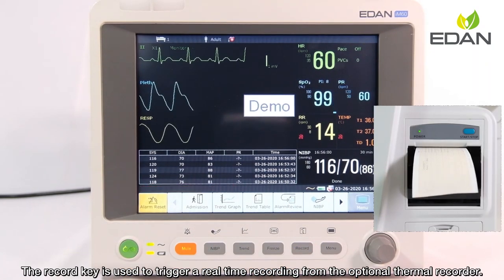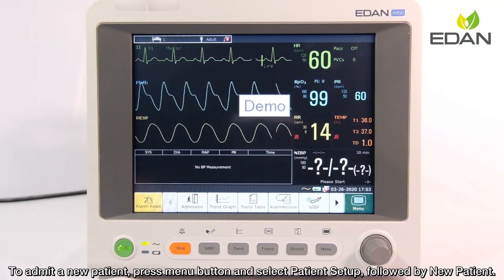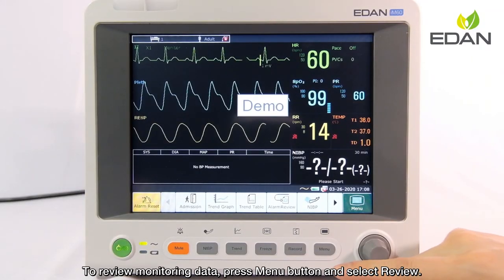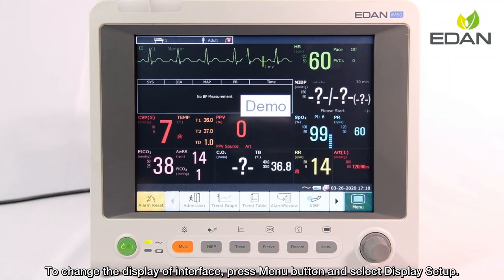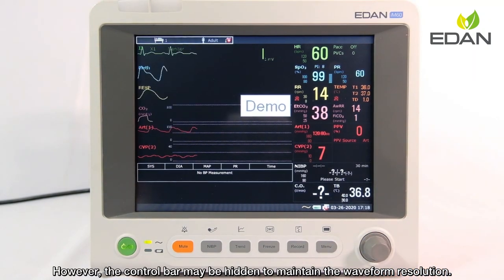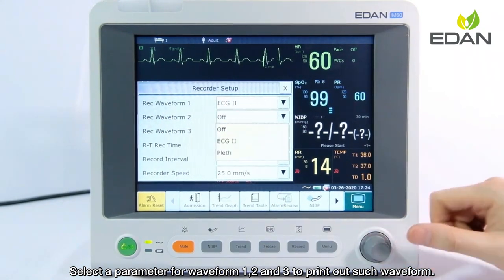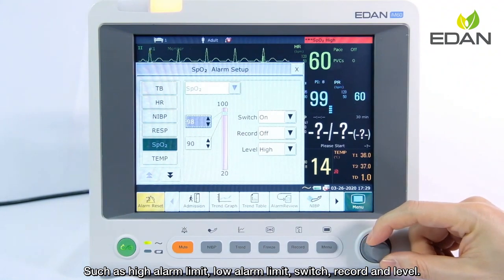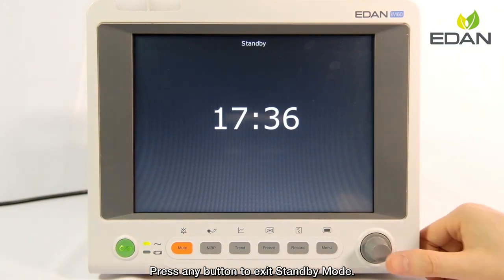Edan iM Series Patient Monitor Operation Guide Basic Operation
With a wide range of optional parameters from IBP to cardiac output, from capnography to anesthesia gas, the iM series are able to satisfy most clinical demands from general wards to cardiac units, from intensive care units to operation theaters.